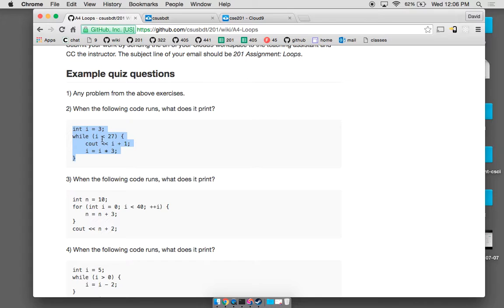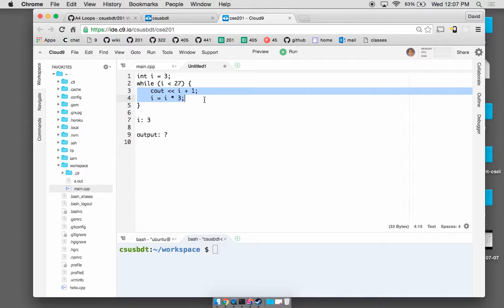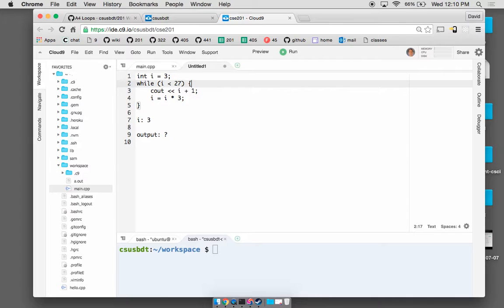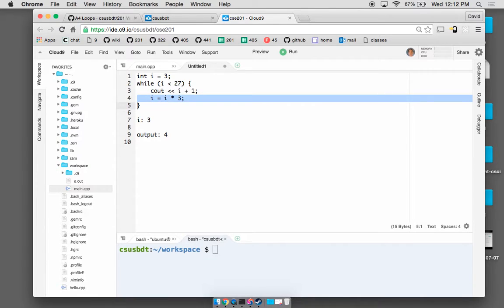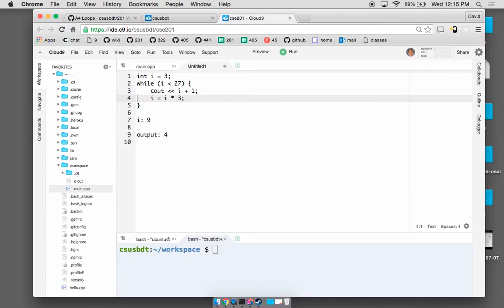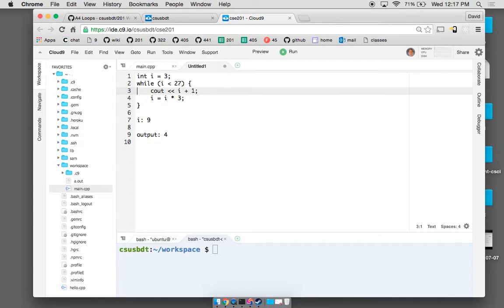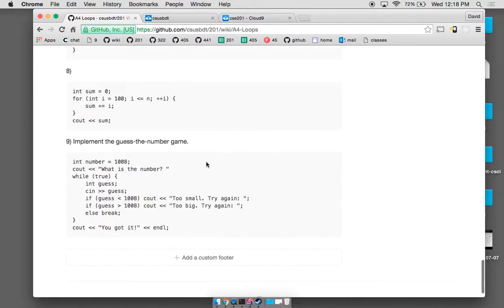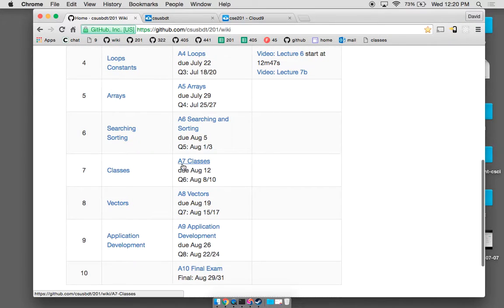CSUSB CSE 201 2016-07-20 part A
Topic: reading loops